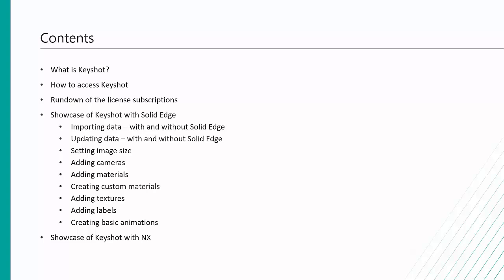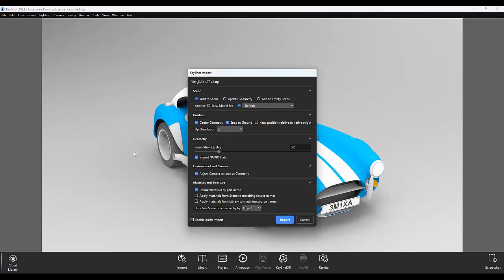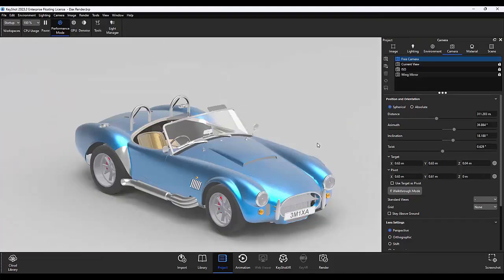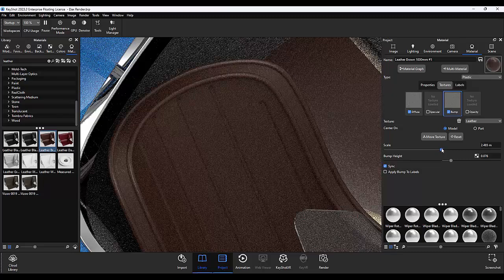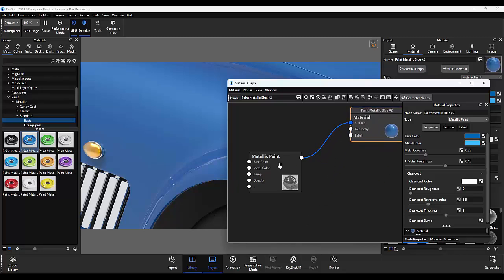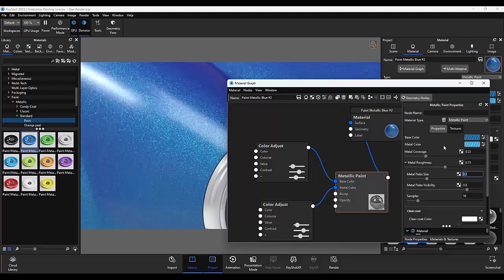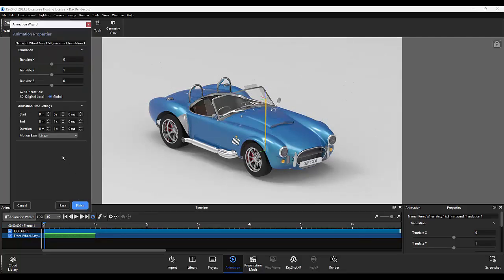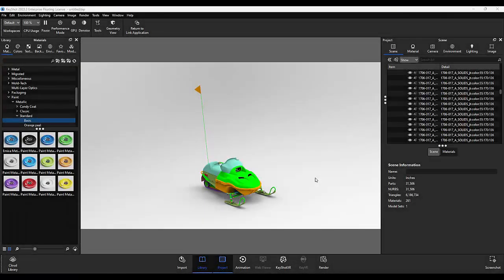Keyshot Fundamentals Webinar | Emixa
Delivering exceptional product designs requires advanced tools that blend creativity with precision. Without the right resources, businesses risk design inefficiencies, misalignment in workflows, and delayed launches.

Join our KeyShot: 3D Rendering for Engineering Webinar to explore how KeyShot can help you:

Seamlessly transition from initial concept to polished product visuals with real-time rendering.
Boost design workflows by applying and customizing materials, textures, and labels with ease.

Align your design process from start to finish with consistent, high-quality 3D visualizations.

KeyShot integrates effortlessly with Siemens Solid Edge and NX, allowing your business to import and update designs without complex conversions or loss of data integrity. By leveraging its intuitive interface and powerful rendering engine, your company can bring your products to life with stunning accuracy and realism. KeyShot also has the ability to integrate with 3ds Max, Blender, PTC Creo, Fusion, Onshape, Revit, Rhino, SketchUp, and SolidWorks.